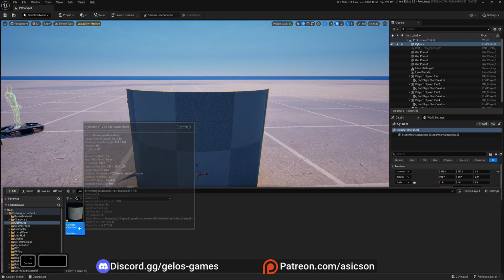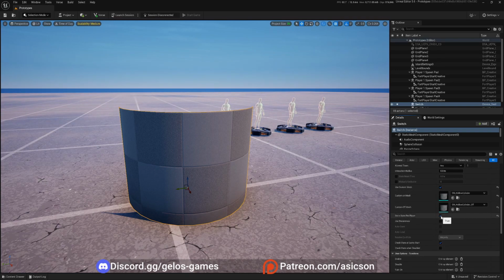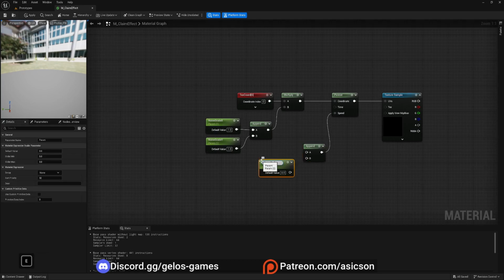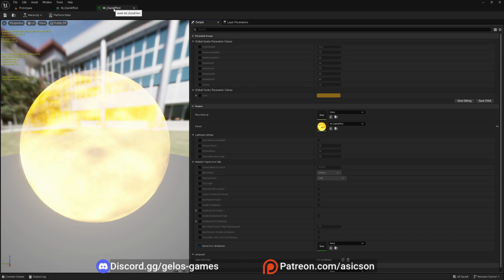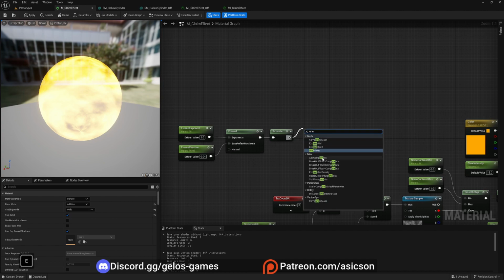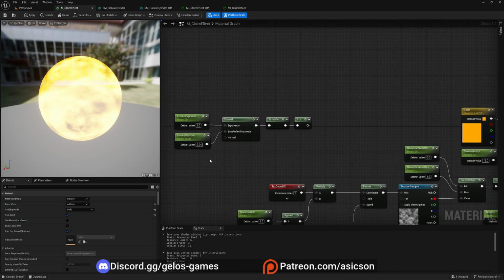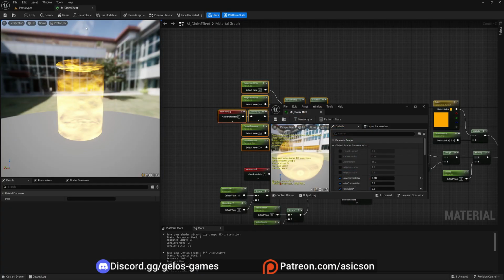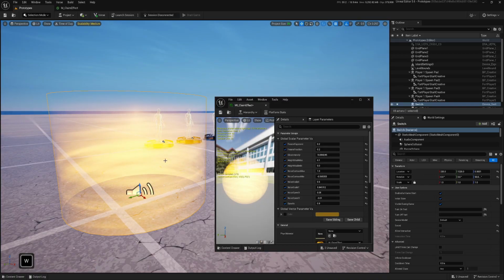Easy Way to Create Claim Effect for Your Map - UEFN Tutorial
In this video I will show you how to easily create good looking claim or target area effect you can see in many games and maps. And will show you how to use it with switch device to make it work per player.